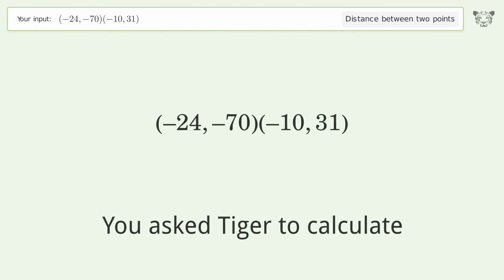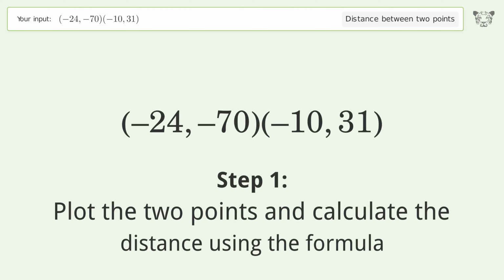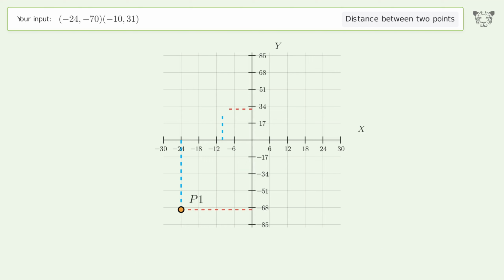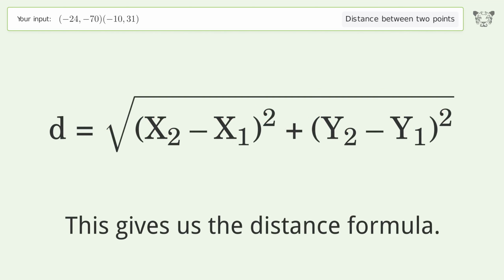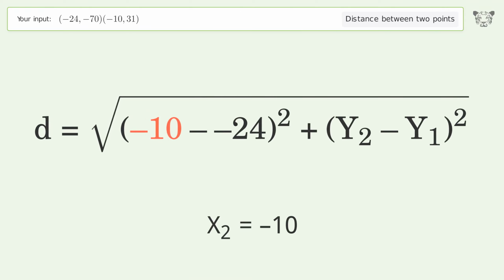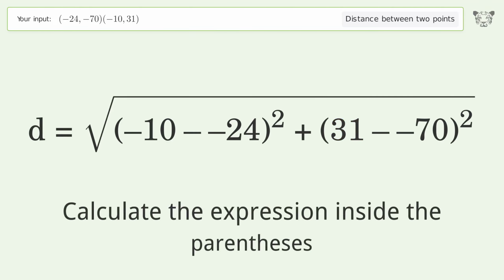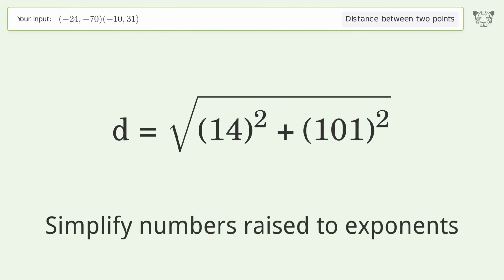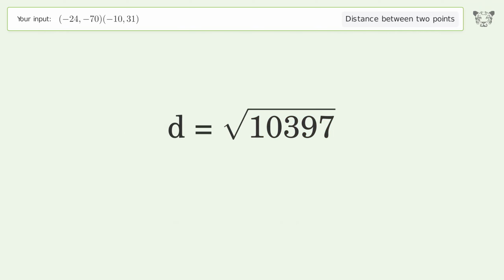Find the distance between two points p1 (-24,-70) and p2 (-10,31): Step-by-Step Video Solution